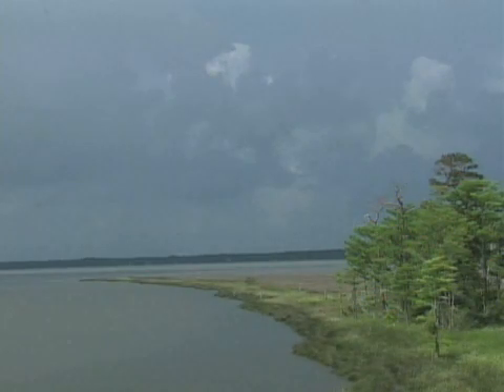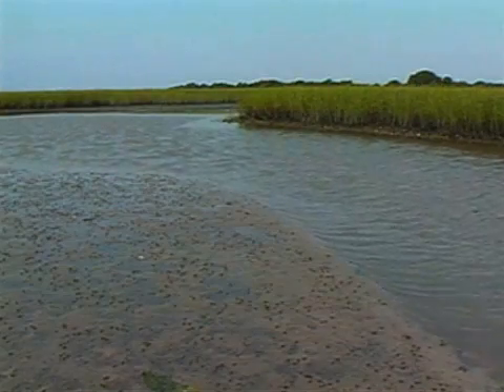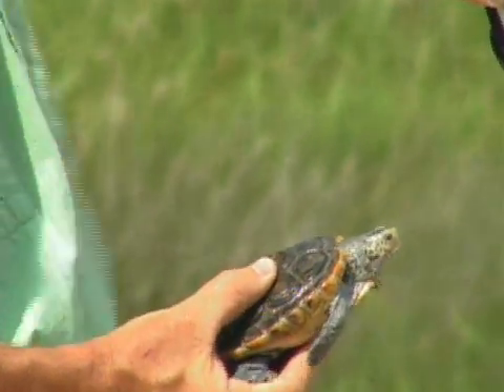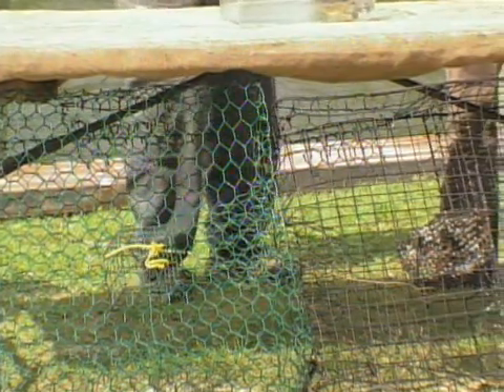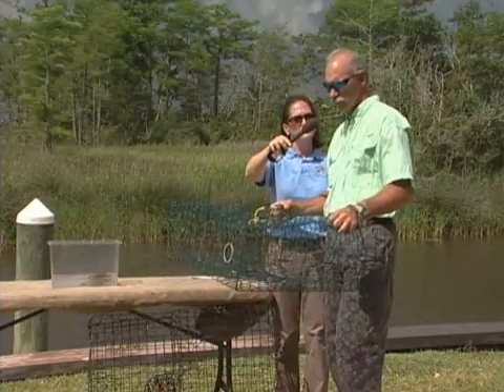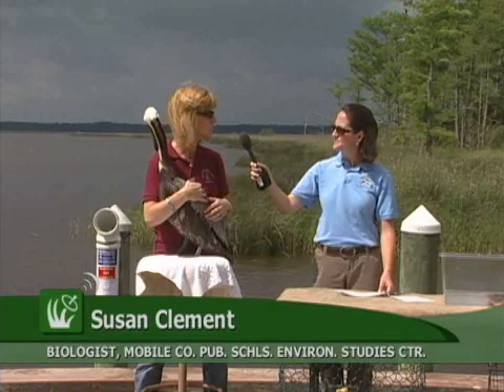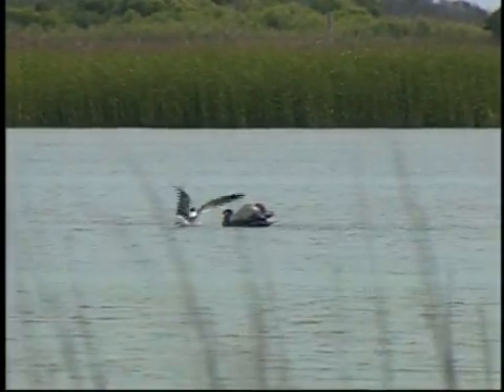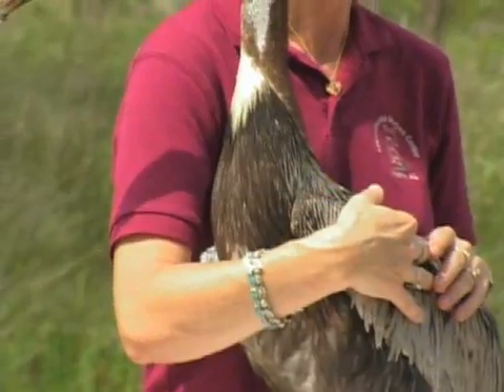170 Salt Marsh Wildlife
Alabama estuary, wildlife in the salt marsh.